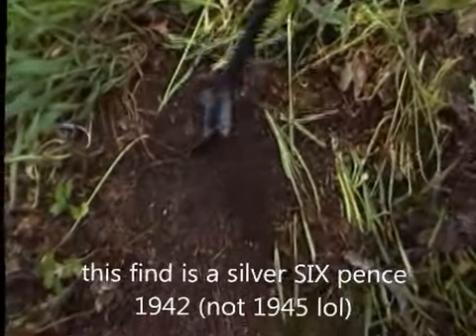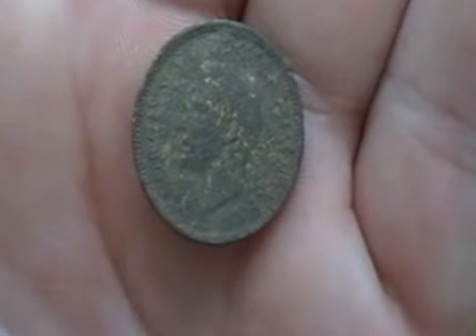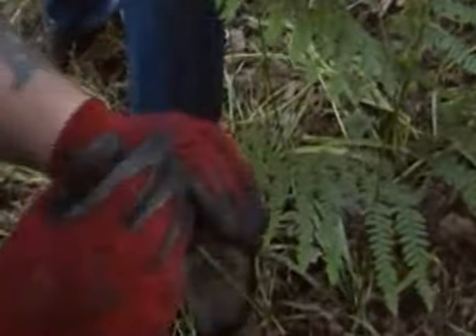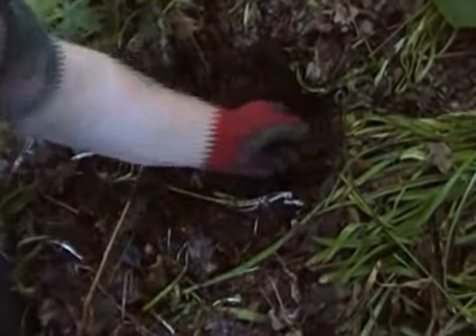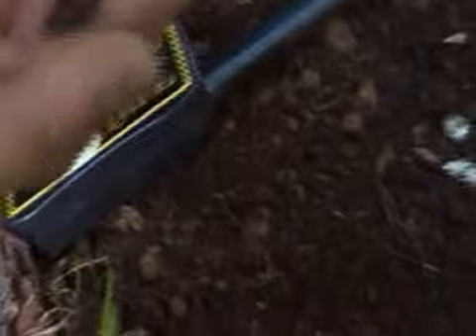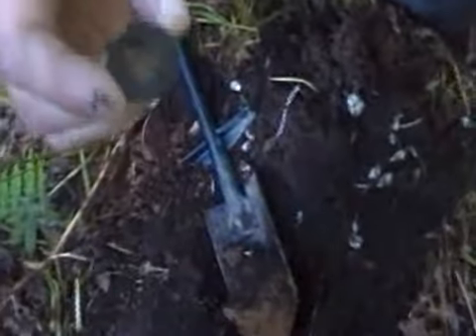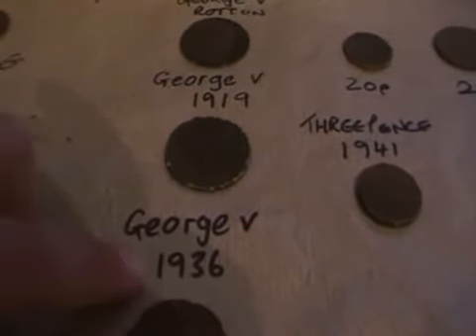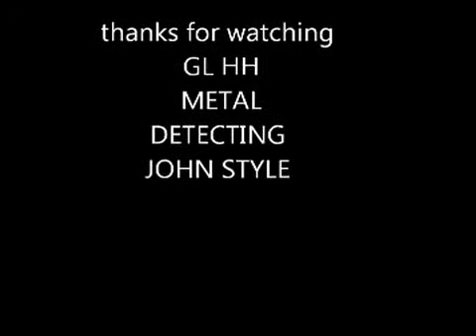TheJohn316UK Metal Detecting (UK) #2 Garrett Ace 250...DOUBLE SILVER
Today we were back in the woods again and managed to find 2 more silvers a couple of sixpences  and the usual trash that you get in the woods
boy am i glad that we moved on and became a lot more professional from these early days of detecting lol